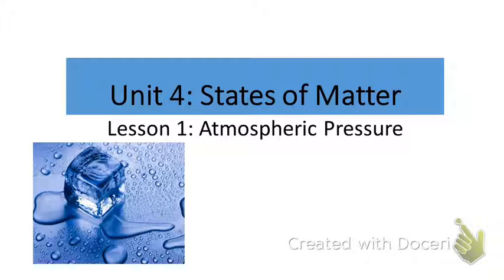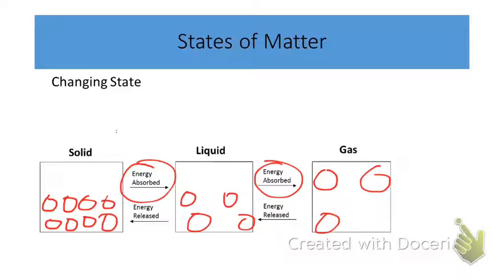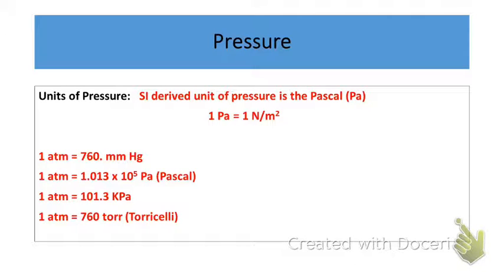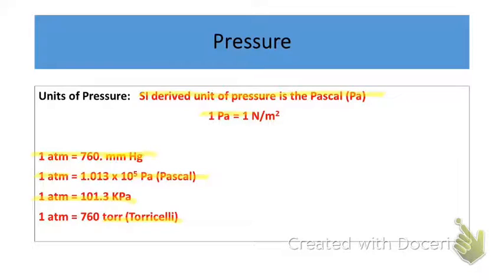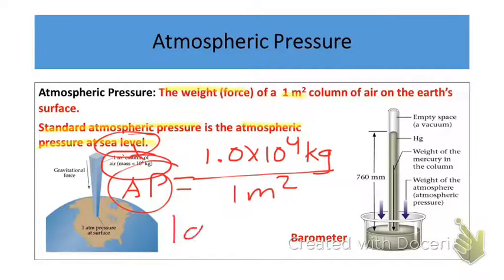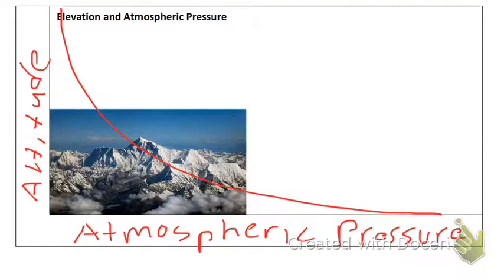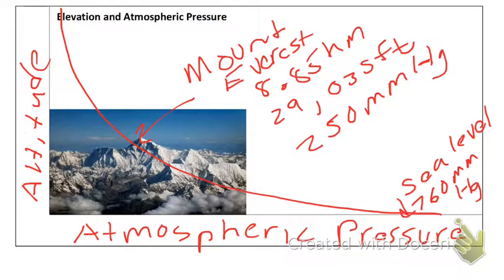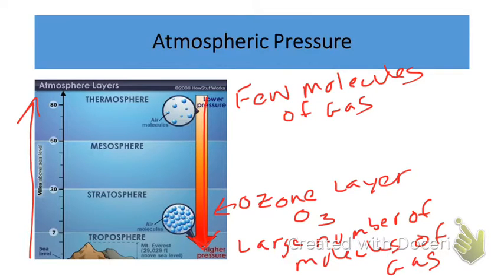Lesson 1: Atmospheric Pressure